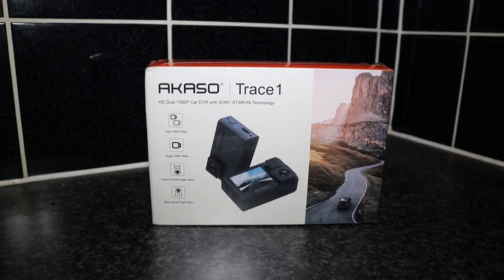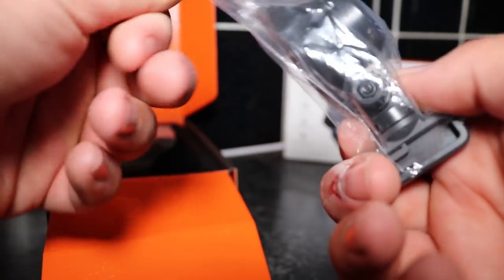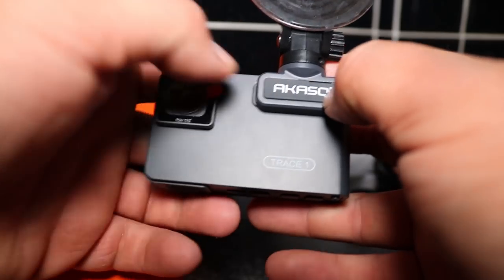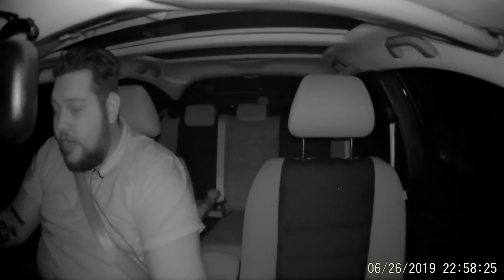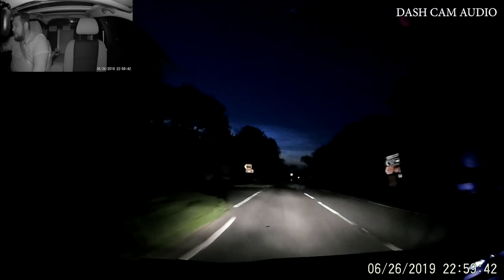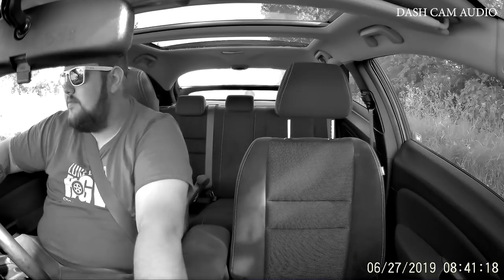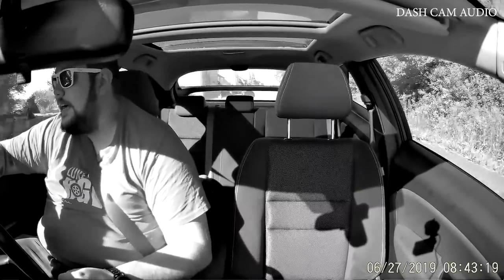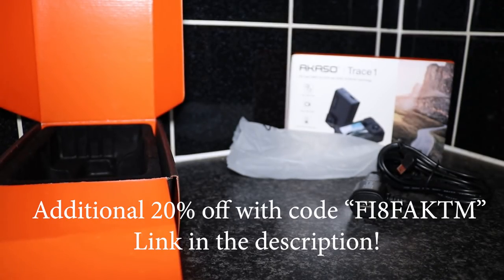AKASO Trace 1 | Duel Camera DashCam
To buy the AKASO Trace 1,

If you would like to take a look at my website then here is the